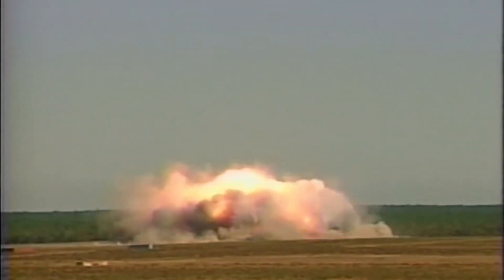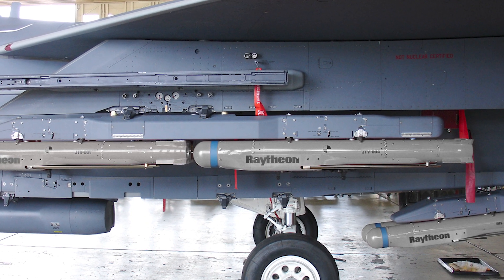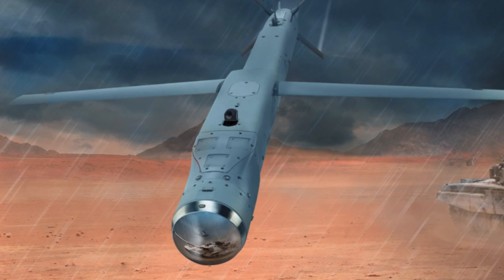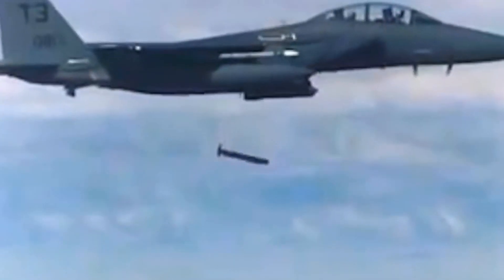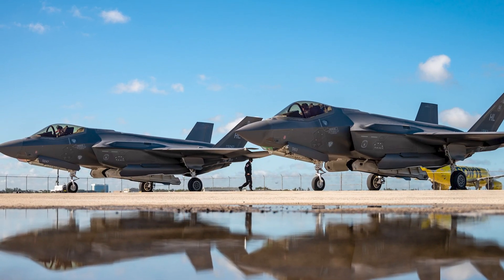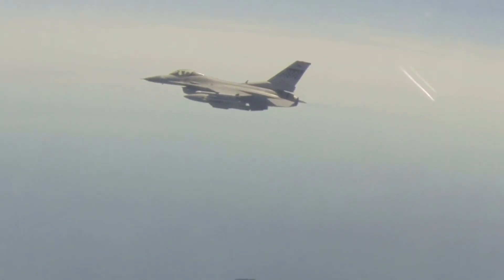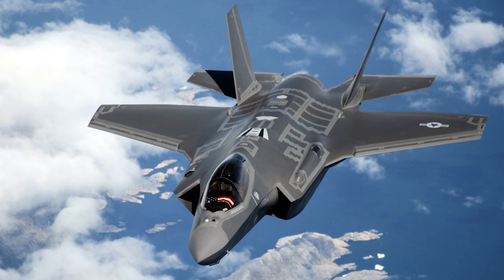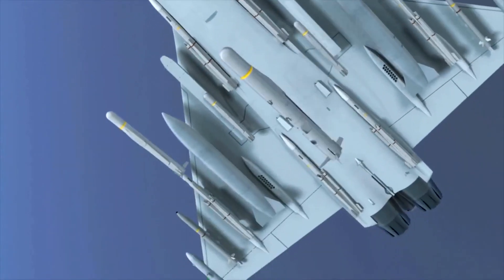US Test New Most Dangerous NUCLEAR Bomb!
The recent Russian invasion of Ukraine has shown the need for modern smart munitions that can strike with precision and avoid collateral damage. Contrary to the Russian Aerospace Forces, which seems to lack such precision strike capabilities, the U.S. military has plenty of smart bombs, and the Stormbreaker is one of them. During a war, bad weather and other physical obstructions in the battlefield are the biggest hindrances in fighter jets and bombers hitting the enemy, but with the Stormbreaker bomb, the U.S. military will have the capability to easily target their opponents. In this video we are going to take a closer look at the Smart bomb and what it is capable of.